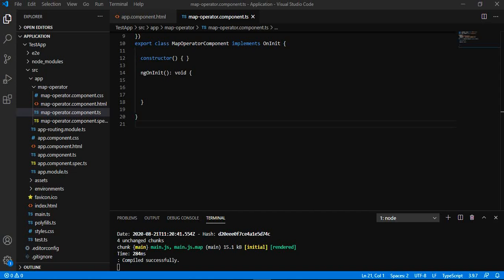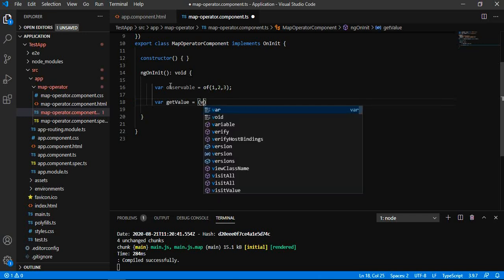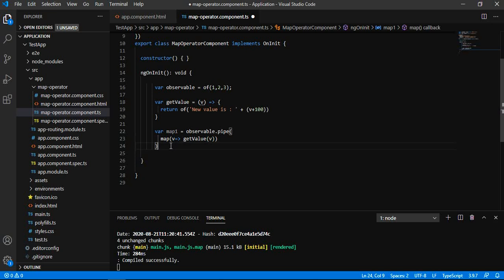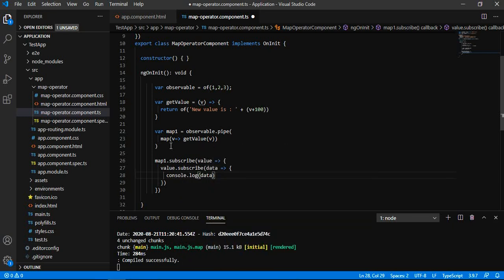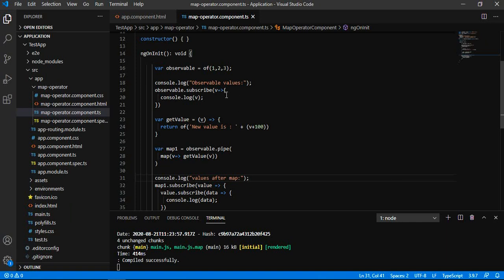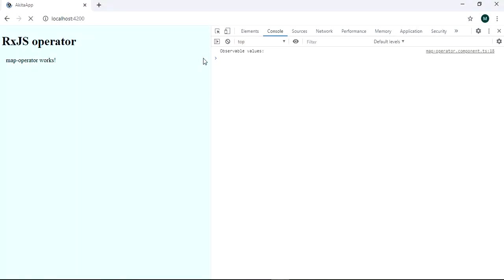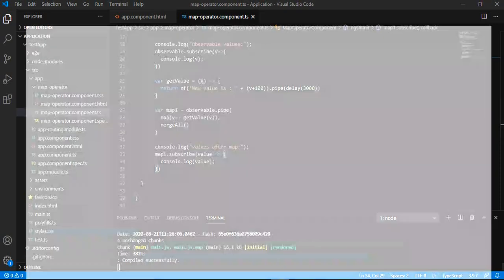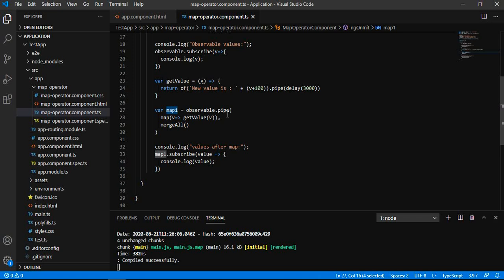RxJS Operators 2020 | Learn mergeAll() operator with example | Howt to use mergeAll() in angular 9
mergeAll - Converts a higher-order Observable into a first-order Observable which concurrently delivers all values that has been emitted on the inner Observables.